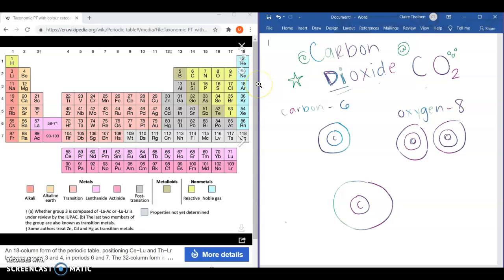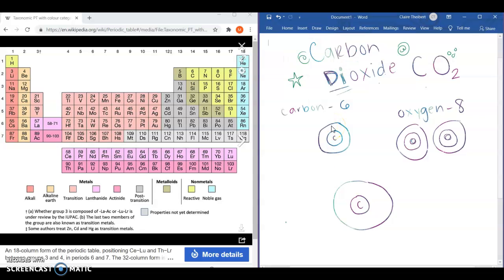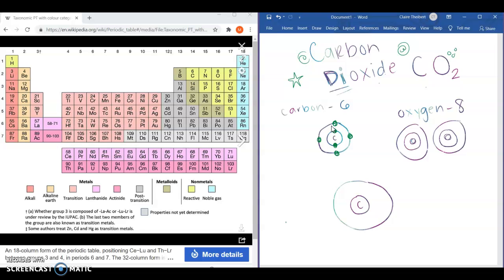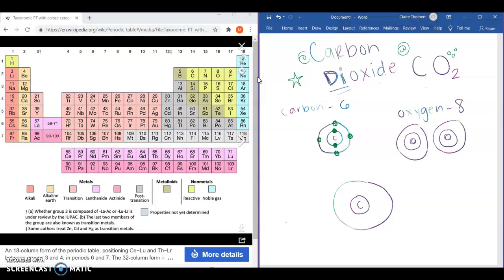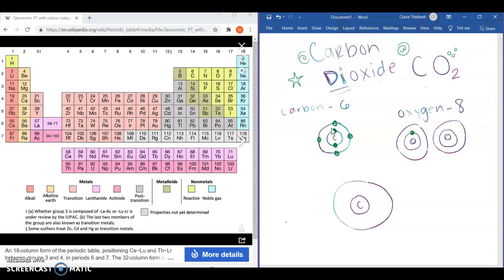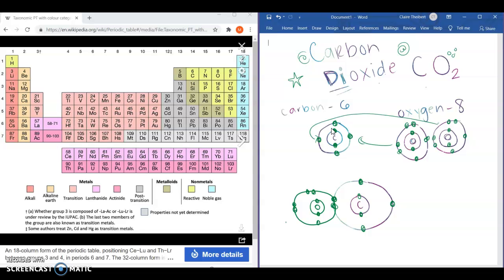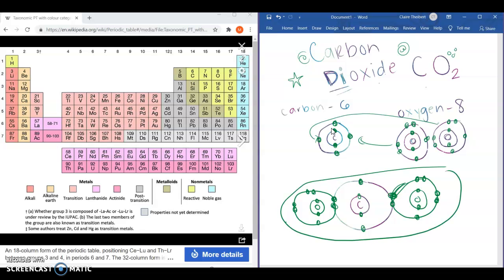Carbon Dioxide Bohr Model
Bohr